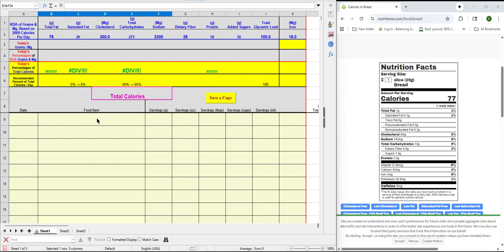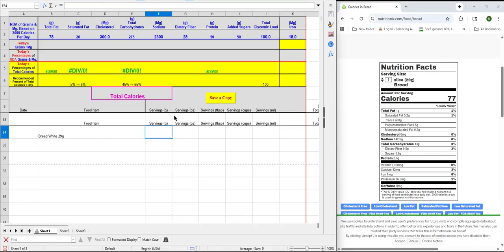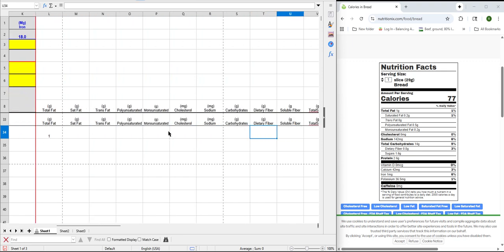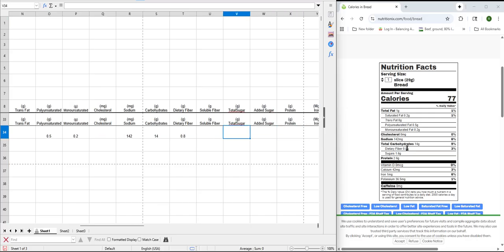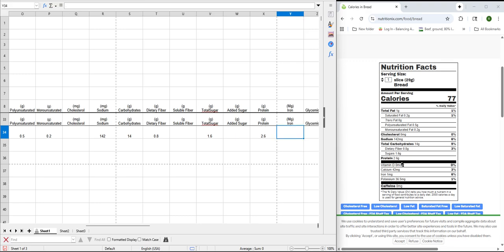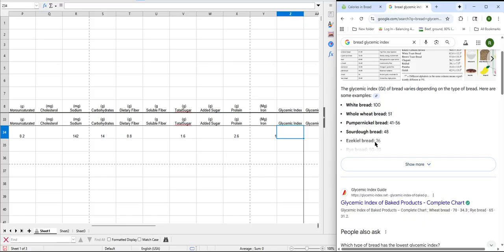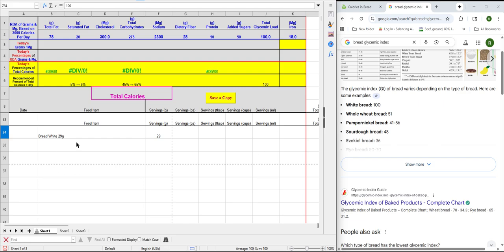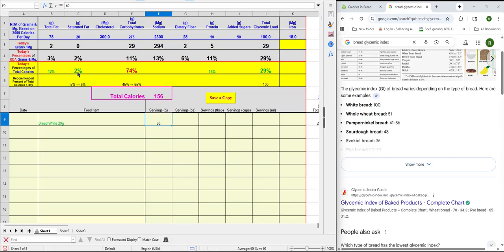A1C Food Journal Data Recording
How to  record Nutrition Label data into Food Journal